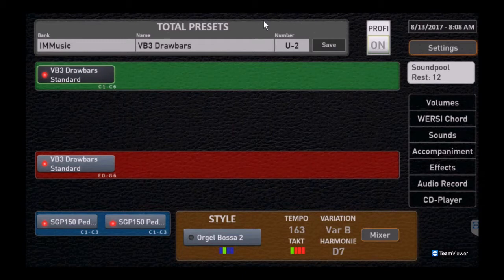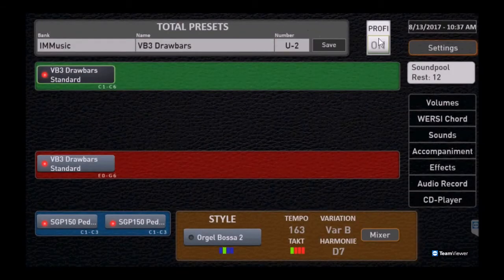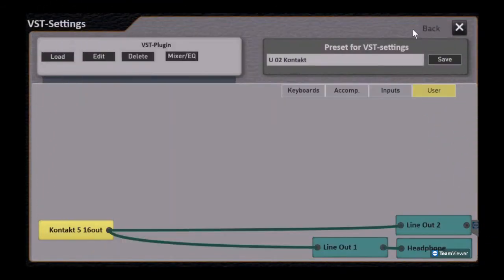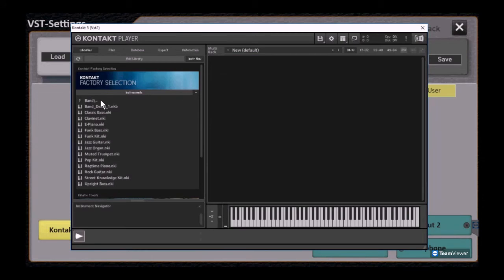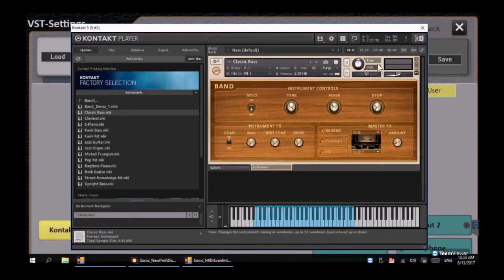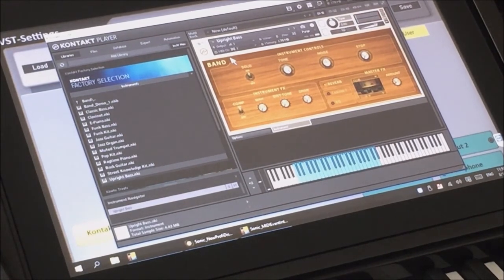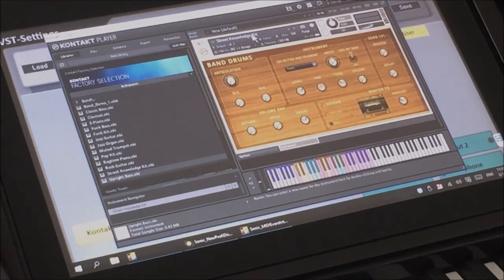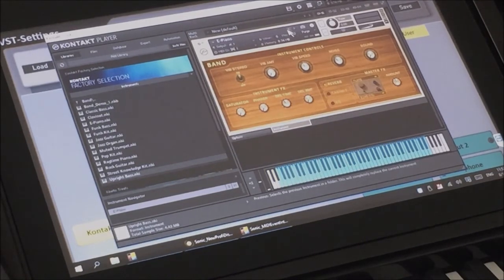Kontakt_5 and Wersi OAX Integration - Part 2